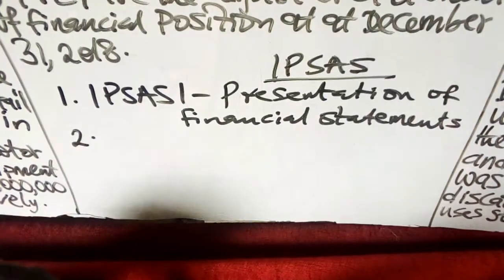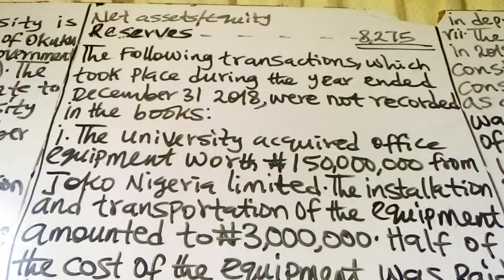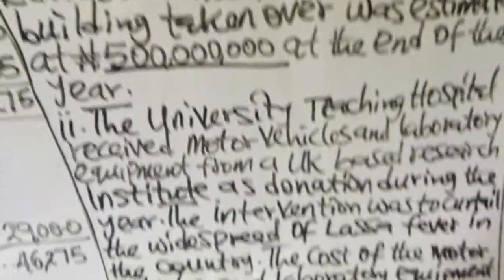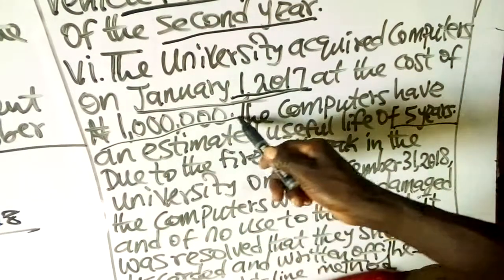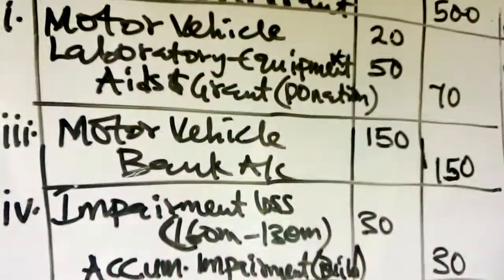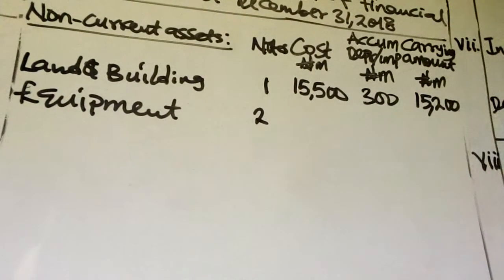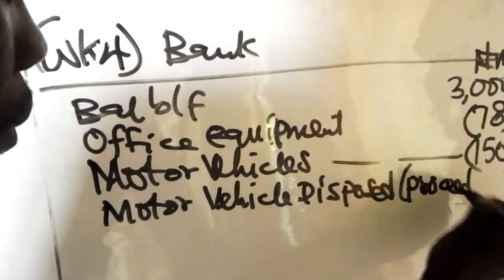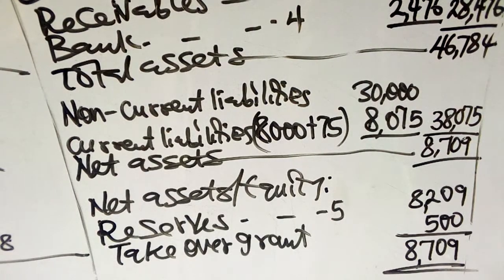ACCRUAL BASIS IPSAS FINANCIAL STATEMENTS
This video explains the ipsas financial statements using accrual basis. ICAN examinations question was used as work example in this lecture. The tutor approach is students friendly.